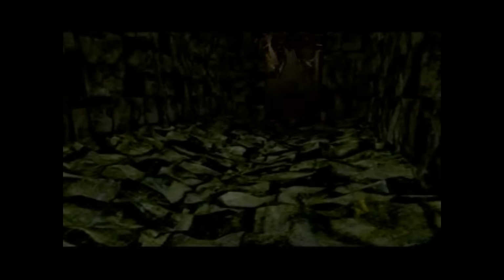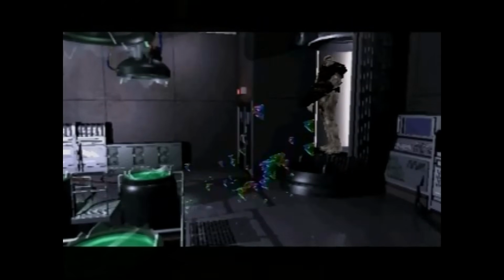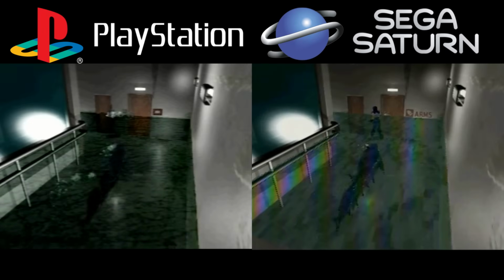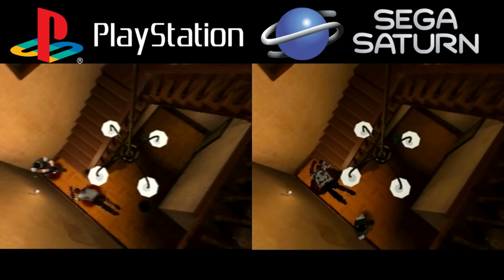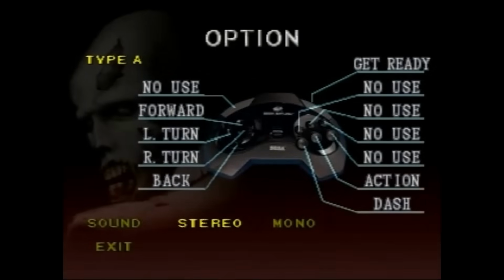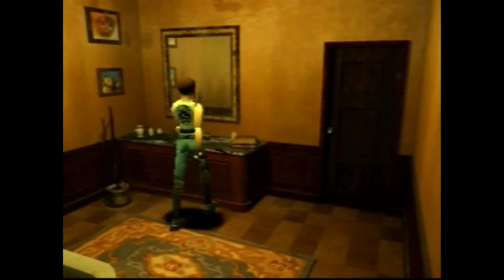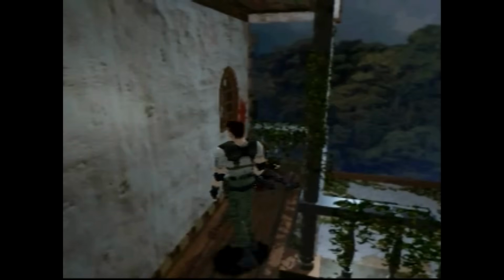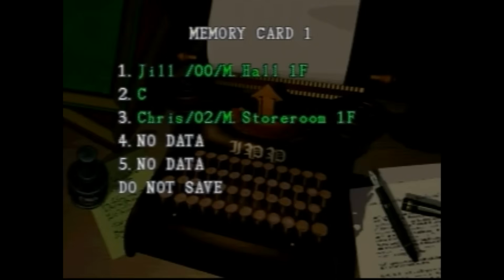Saturn vs. PlayStation: Which Version of Resident Evil 1 Should You Play? | Gaming Through the Years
1997 saw two updated re-releases of Resident Evil on two different consoles. Here are the pros and cons of each one.

Time codes:
0:00 - Resident Evil 1's Replayability
2:10 - Sega Saturn Port
6:49 - Resident Evil Director's Cut
14:10 - RE2 Demo
16:37 - Verdict & Closing Thoughts

Endcard Artwork by OcaRockaRina (Twitter)

Featuring Music by:
Makoto Tomozawa, Koichi Hiroki, Masami Ueda, Shusaku Uchiyama, Syun Nishigaki